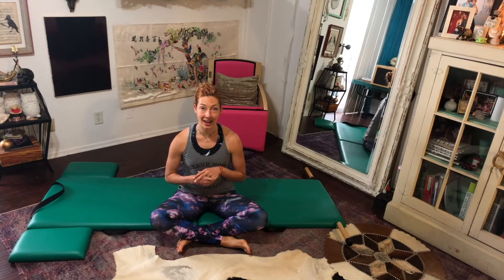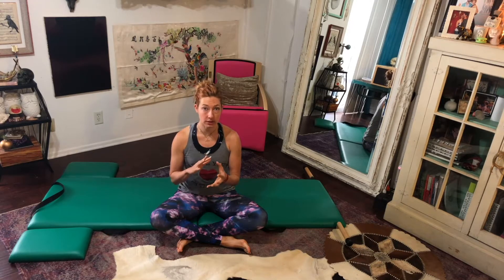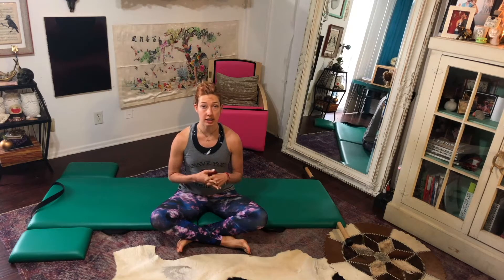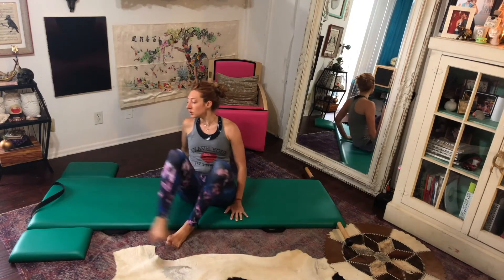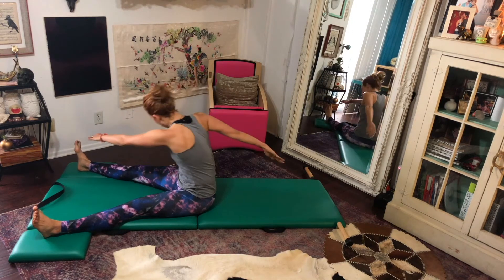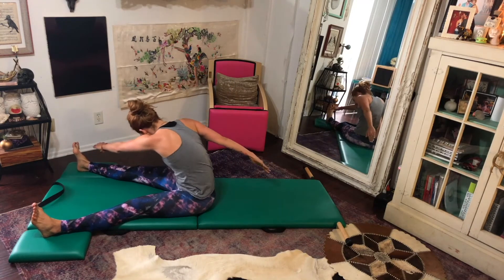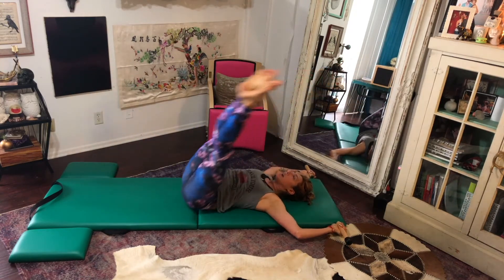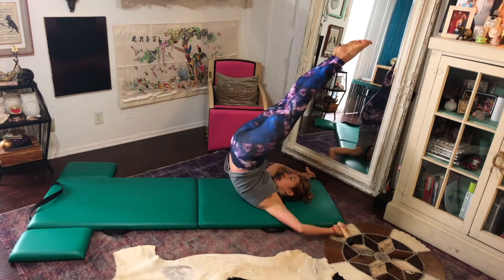Tips for Flowing on the Mat - Lesley Logan Pilates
Tips for PilatesFlowing on the PilatesMat. It's easy to think that each exercise is its own separate exercise. I mean, in most fitness regimens that is how it goes. But once you have the hang of how each exercise goes, then really each workout is one exercise. You just flow! In this video, we talk about flowing without setting up everything. Just get there and move!

Fine Tune this Exercise: Trust that your body knows what to do!